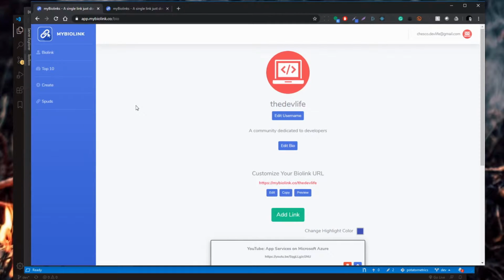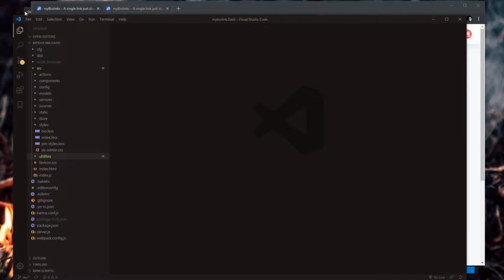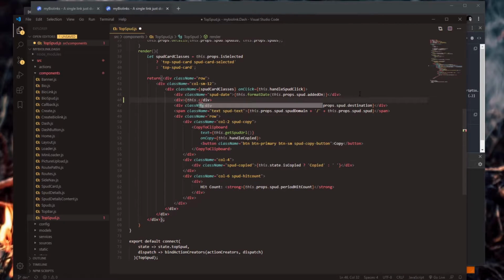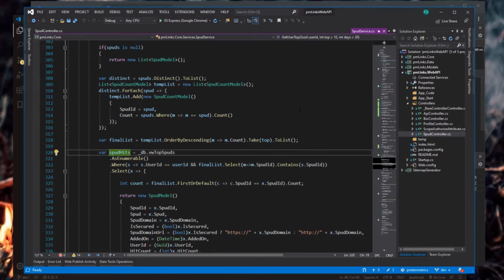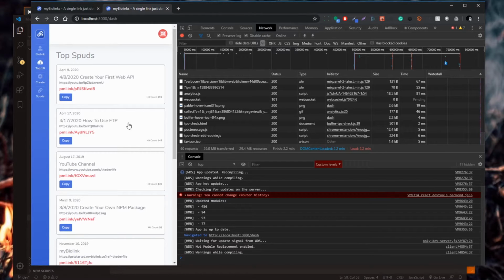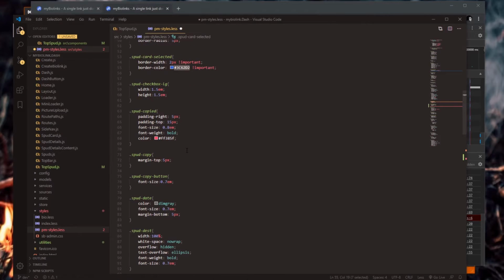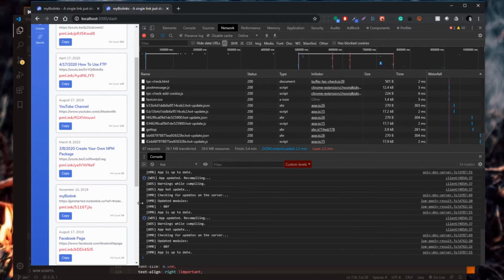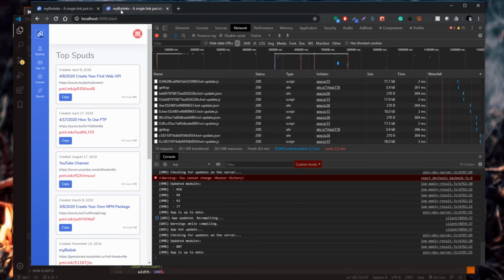Fullstack Code-Along Session Using React and C#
In this coding session we make a small change to the myBiolink web application which requires work on both the frontend and the backend